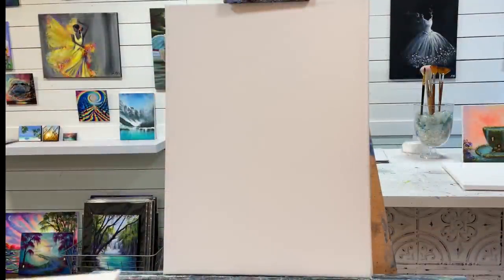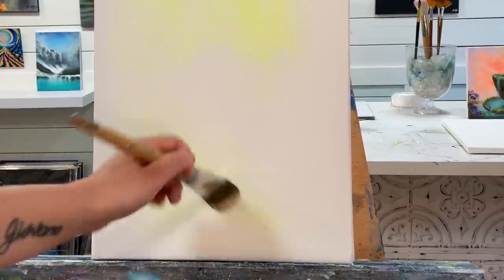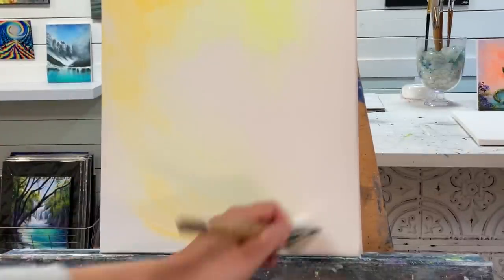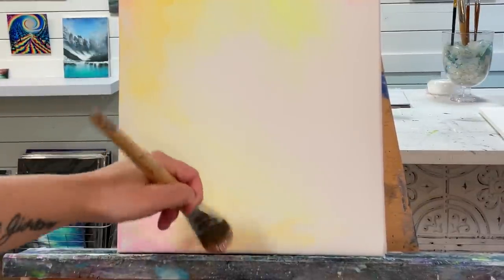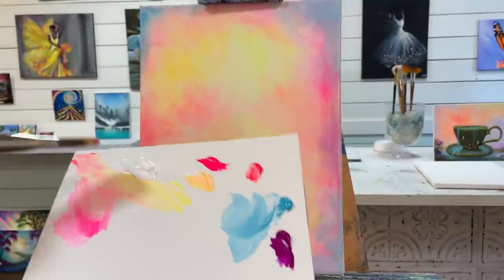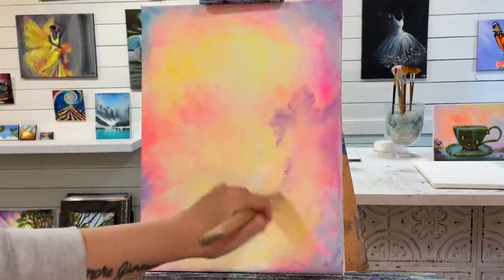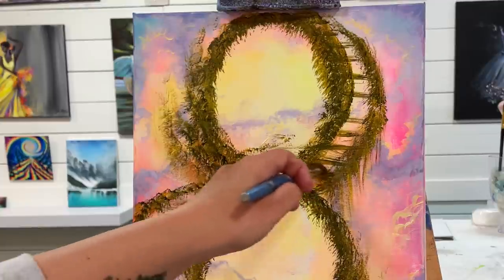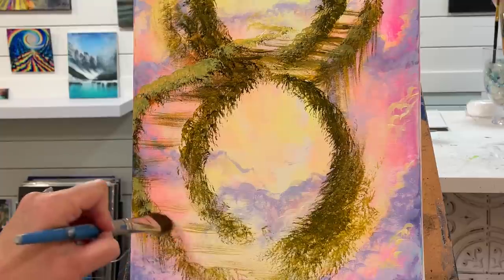How To Paint “Endless Adventure” acrylic painting tutorial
Welcome back for another painting tutorial!

Colours:
Titanium white
Neon yellow- cool & warm
Neon pink
Neon red
Neon violet
Teal
Black
Burnt Sienna

Brushes:
#2 round
18 flat
#30 filbert
1” Oval mop
1” Angle mop
Mini mop

12x18 canvas